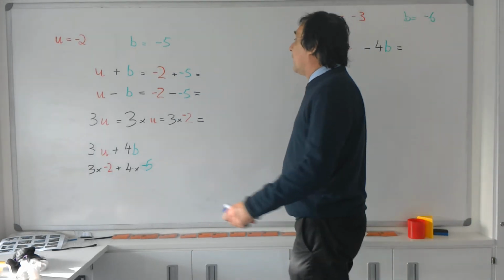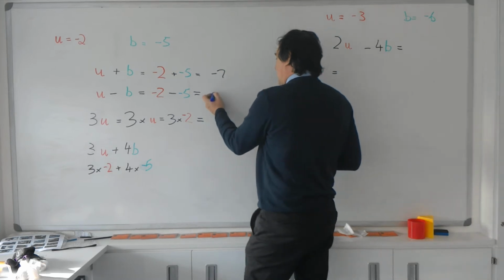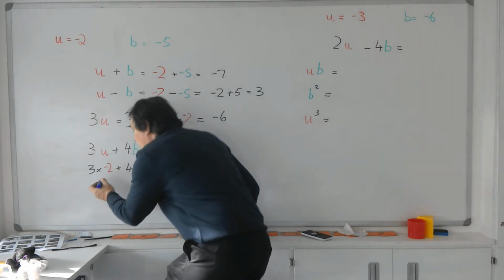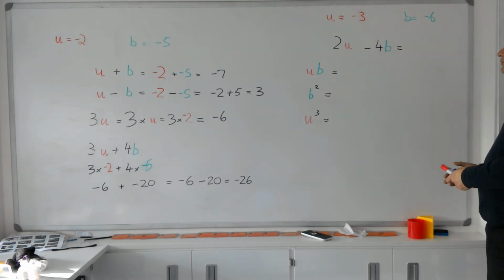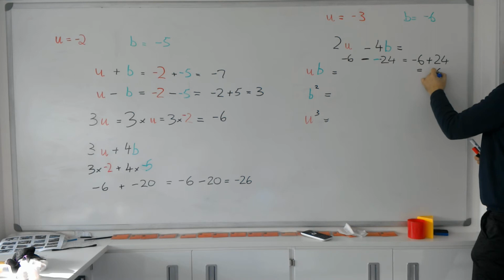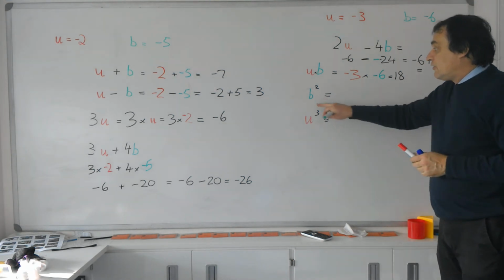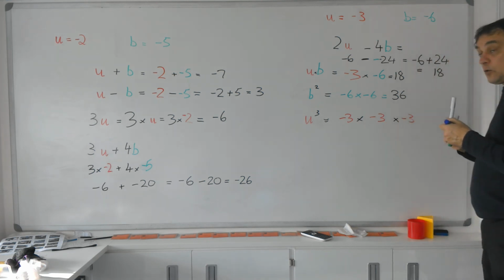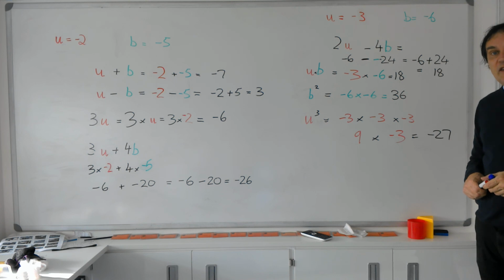Substitution - negative numbers